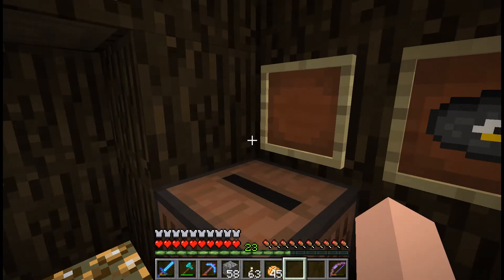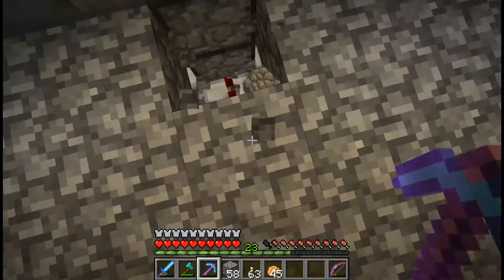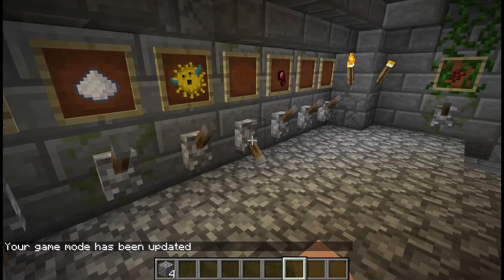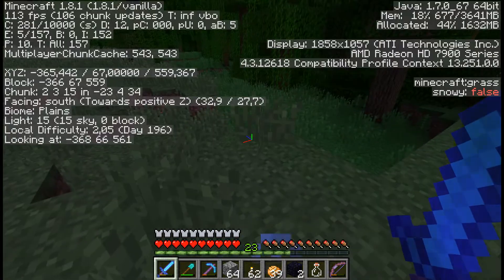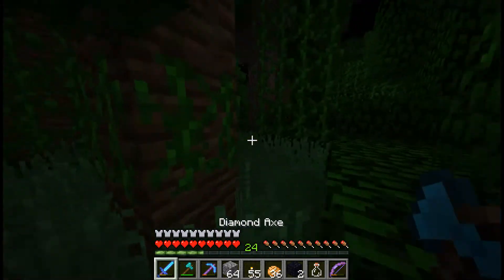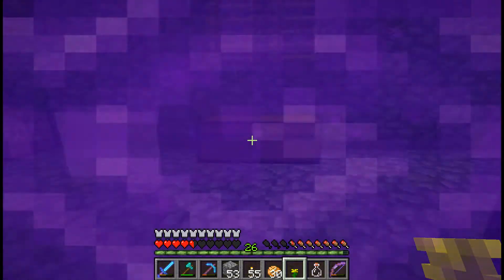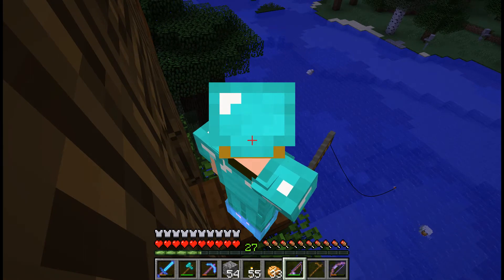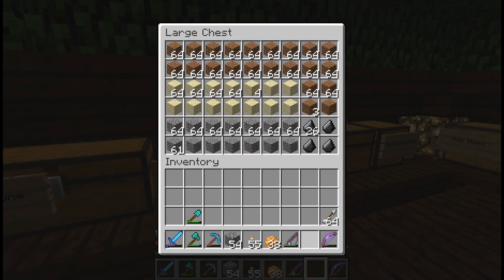MinecraftLP - Episode 23 - Brewing Room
Videos usually on Wednesday (sometimes Thursday) and Saturday.